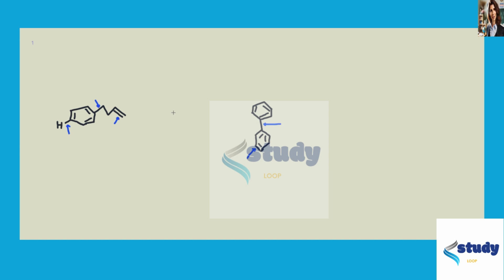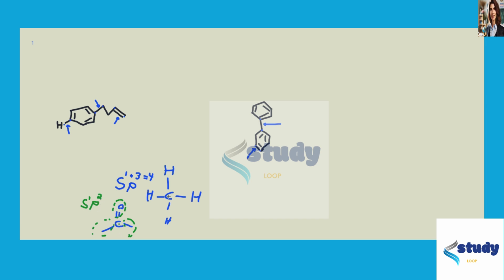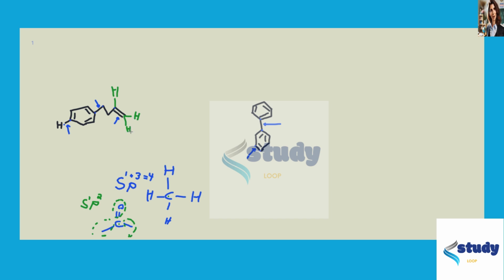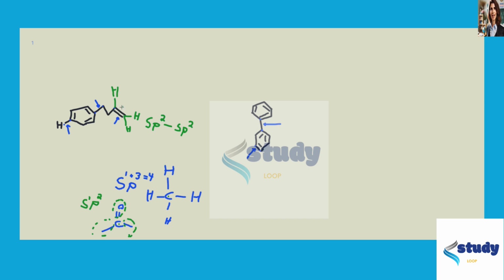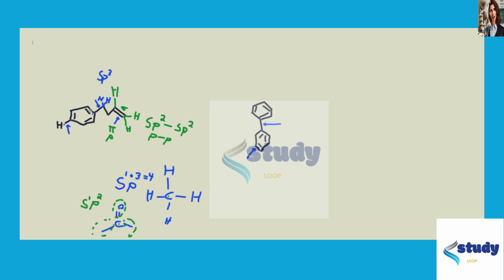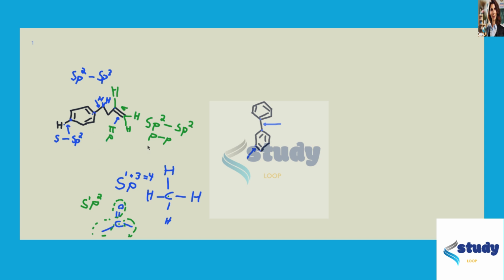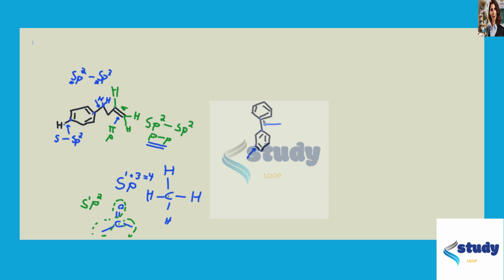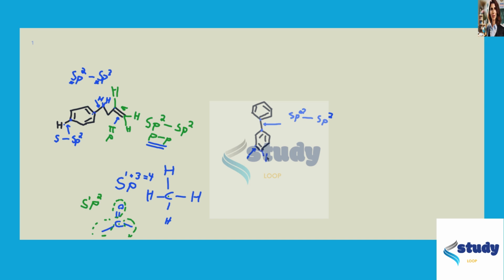[Chemistry] What orbitals are used to form the bonds indicated in each molecule? Of the indicated C